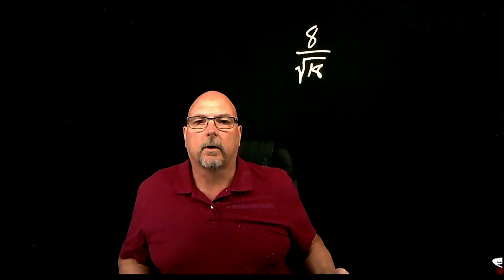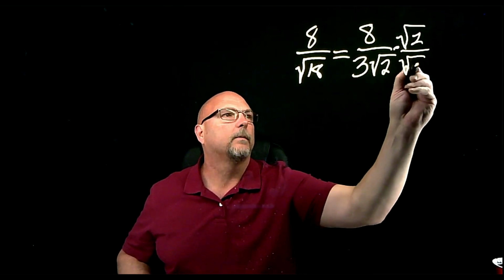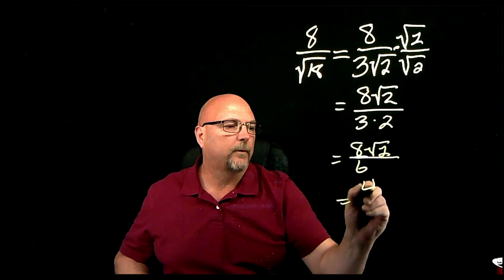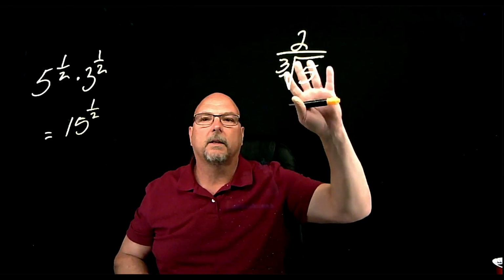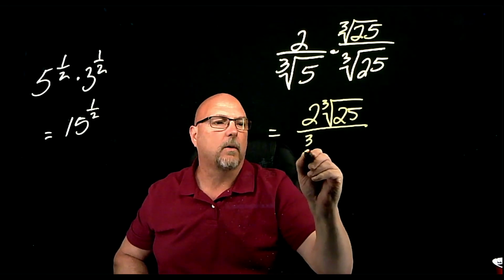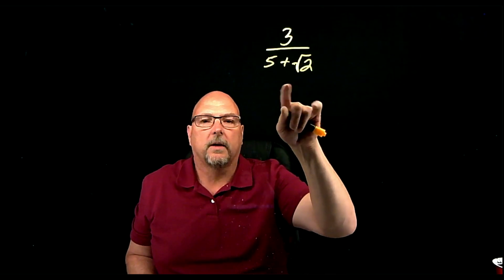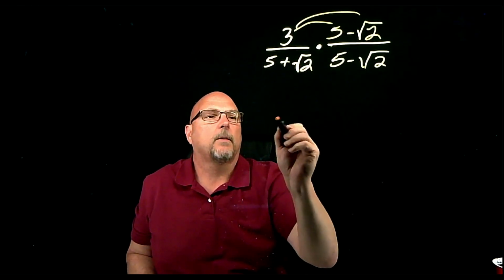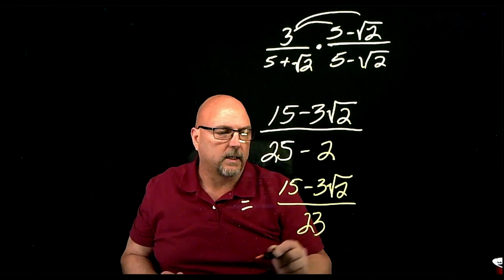Top Tips for Easier Radicals Simplification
This is a short review of how to simplify basic radical expressions. Don’t forget that radicals are just fractional exponents!

00:00 - Ready? Begin!
00:05 - Example 1
01:42 - Example 2
03:17 - Example 3
04:45 - Outro/CTA